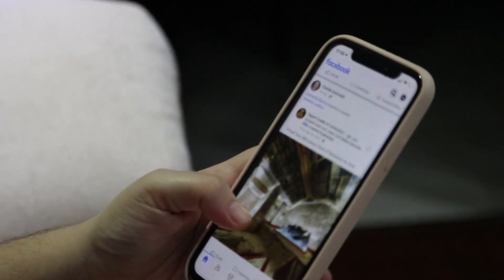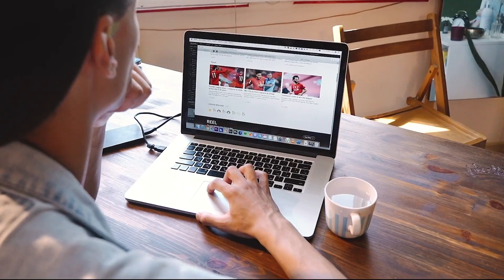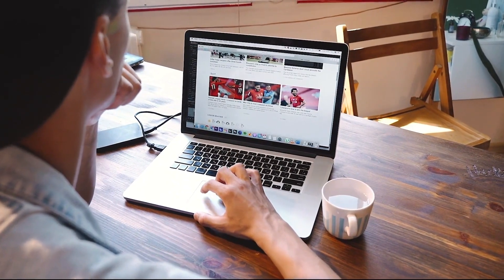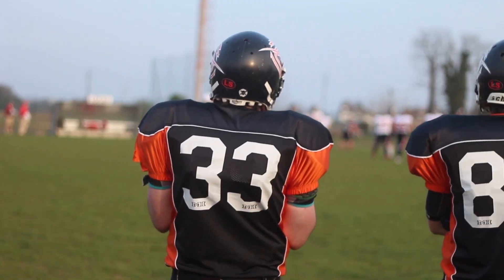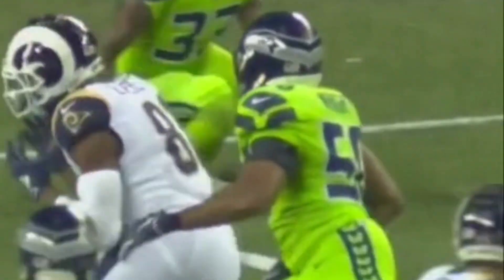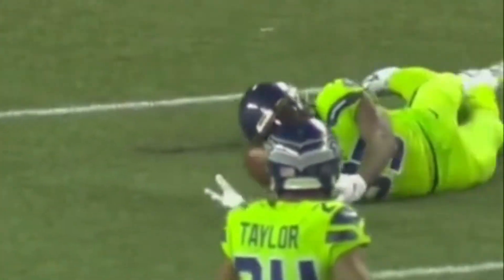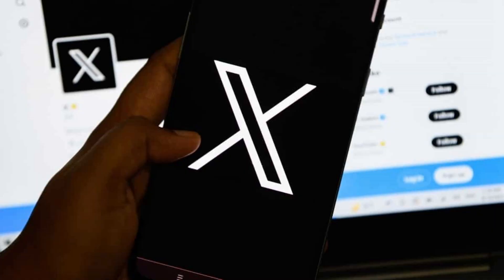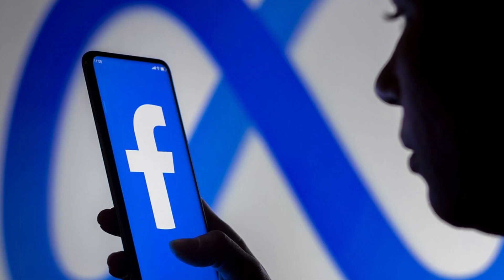How To Watch the Nebraska Football Game this Weekend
Here are some steps to take to make sure you can watch the Nebraska football game this weekend.

Use one of these to get apps to watch your favorite college football team
Get a Roku here: